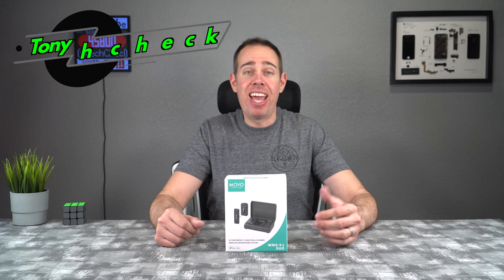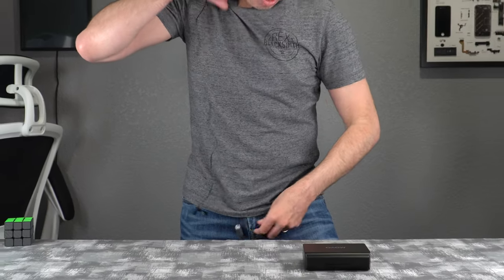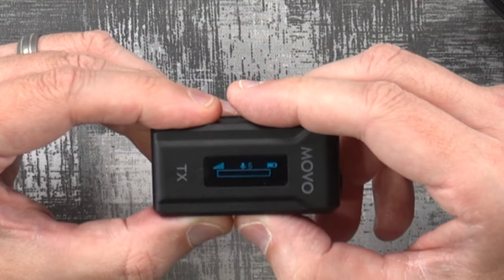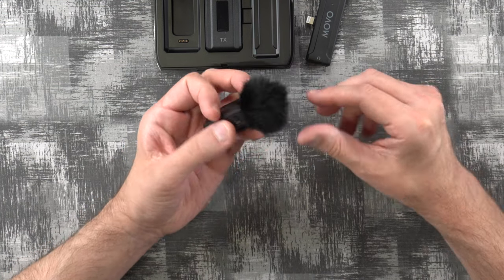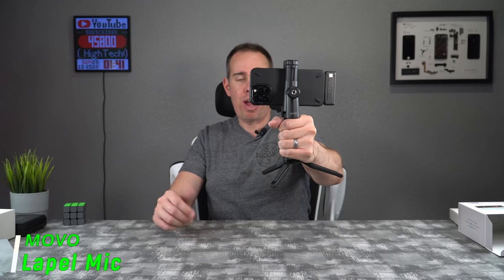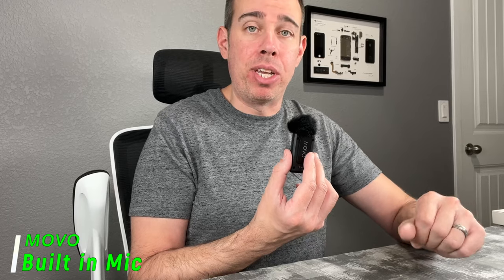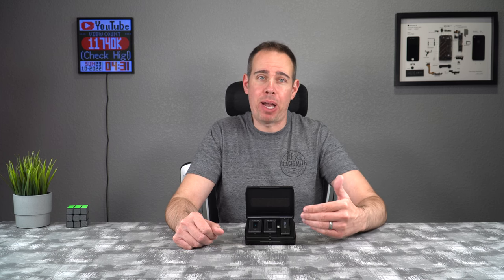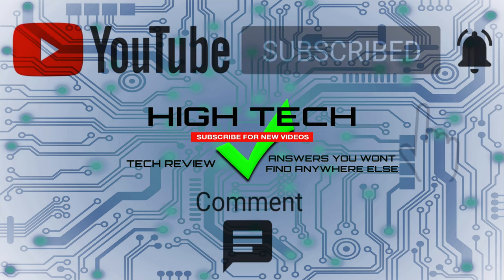Movo WMX 2 L Duo Wireless Microphone Kit - Review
Movo WMX-2-L-DUO Wireless Microphone for iPhone

Movo Amazon Store